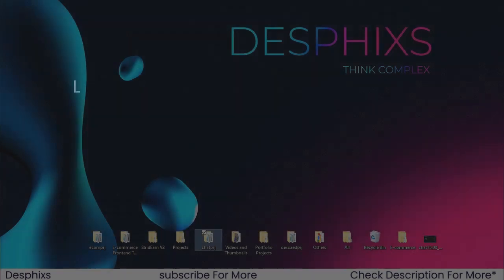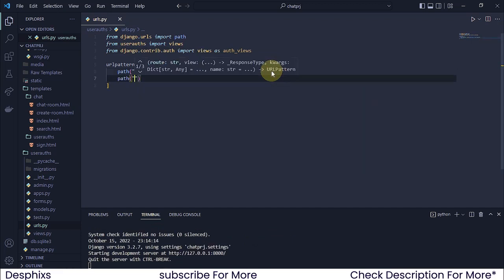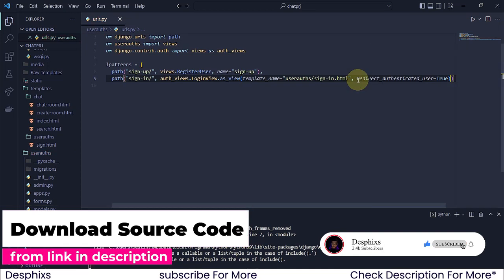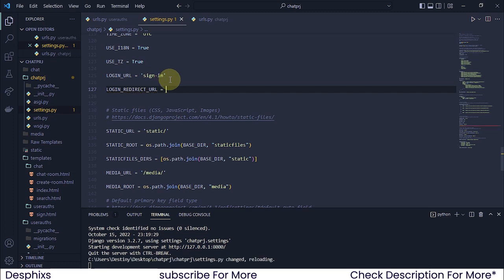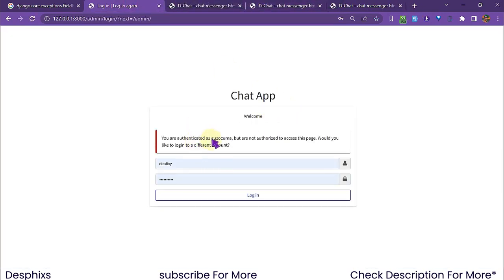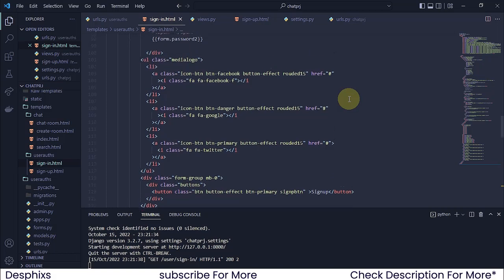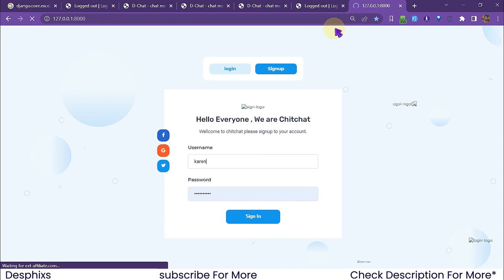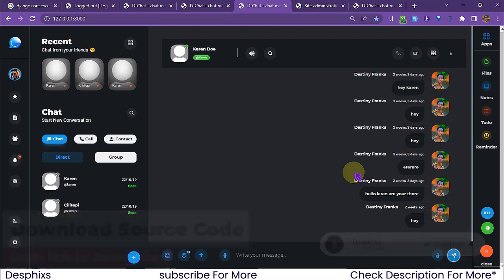Login Functionality using Django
In this tutorial we would learn how to build fully functional chatting application using django.